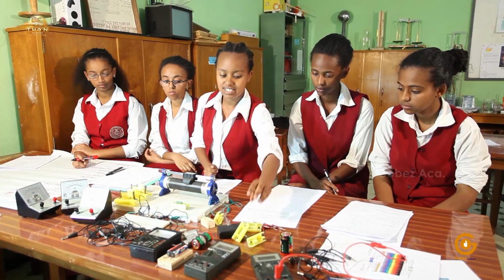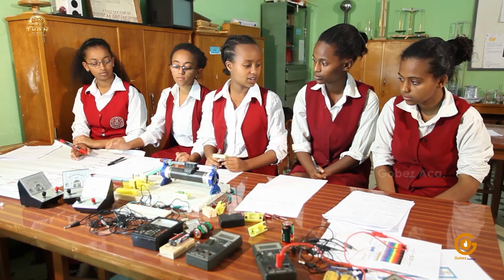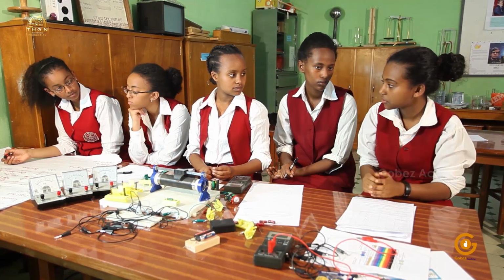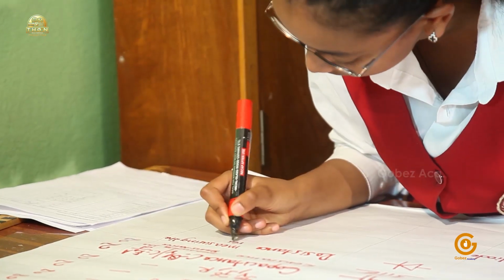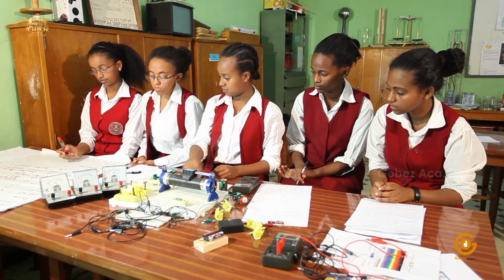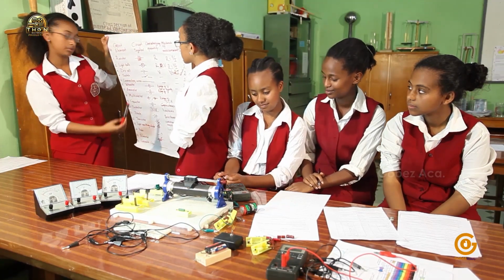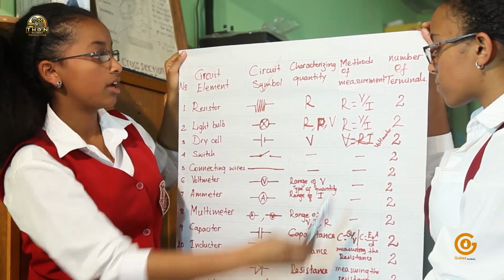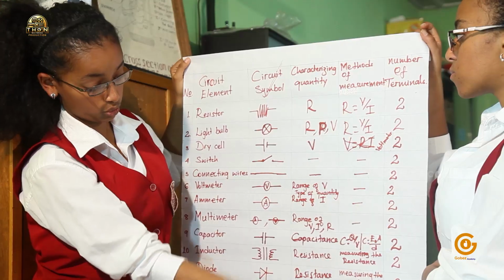Grade 10 Physics Activity 11 Identification and Characterization of Circuit Elements